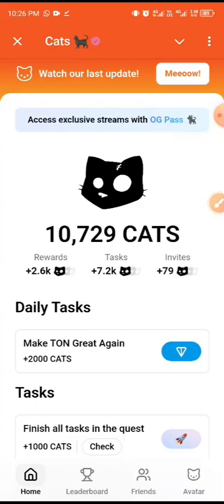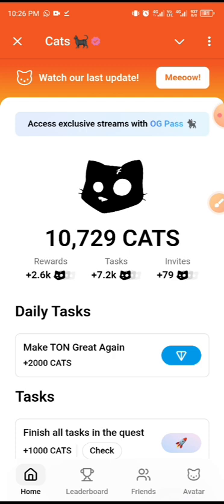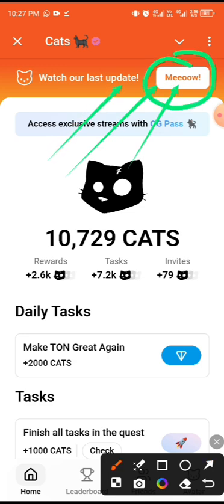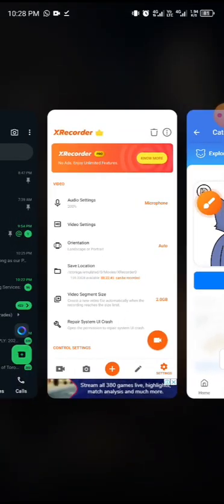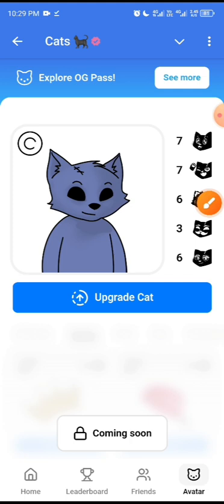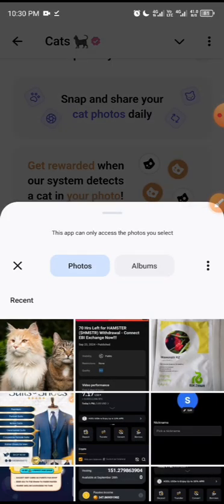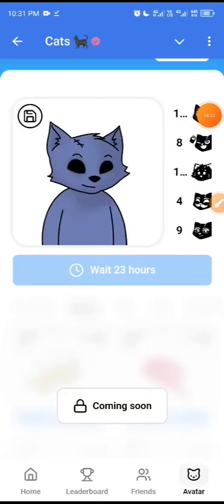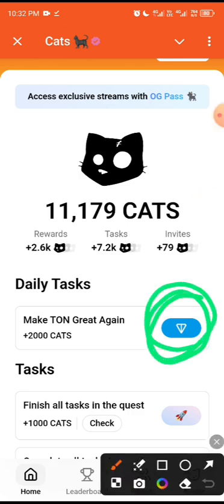🔥🔥 Claim up to 1000 $CATS🐈 Airdrop Daily - TGE Approaching!!! 🕒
You wanna join?
Meow, let's see who is OG